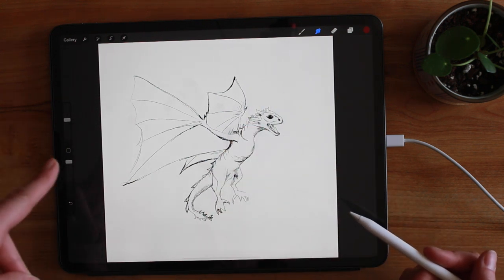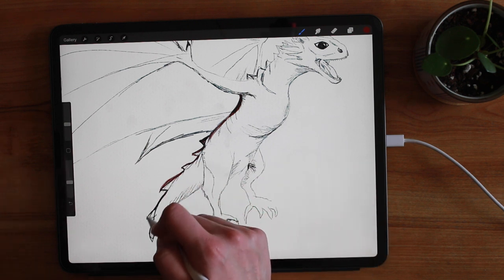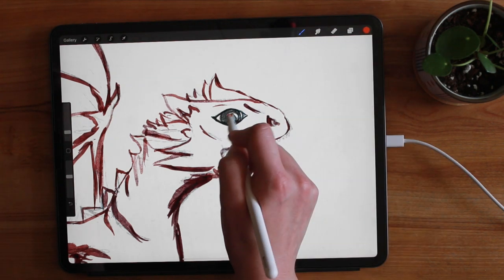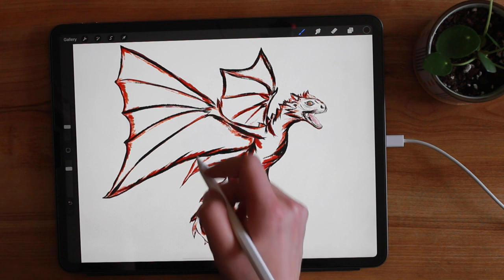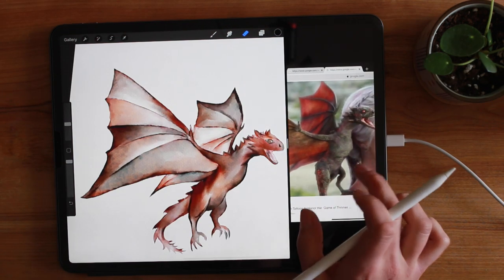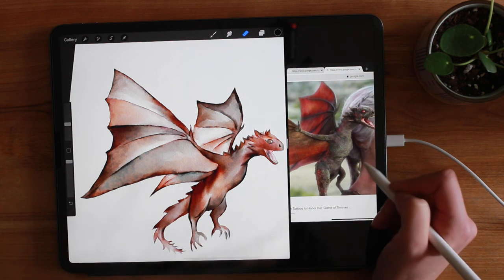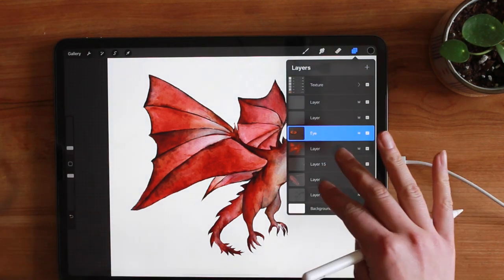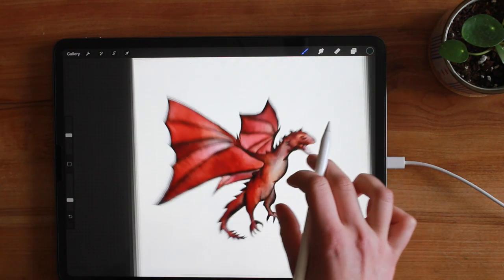PAINT WITH ME: IPAD WATERCOLOR DRAGON GAME OF THRONES EDITION!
In which I paint a BABY DRAGON from GAME OF THRONES and also — unveiling some new FREE BRUSHES!

@woolypronto (painting + procreate stuff)
@addiemariehh (life + cats + houseplants)

▲ PAINTING ▲
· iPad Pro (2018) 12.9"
· Glass Screen Protector (prefer the glass over paper-feel!)